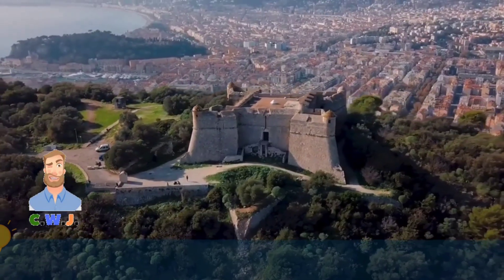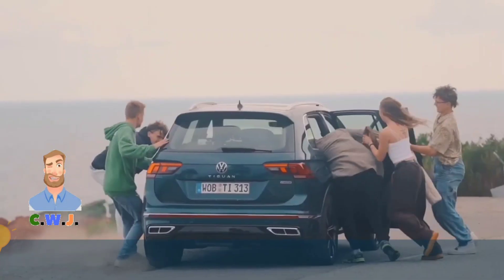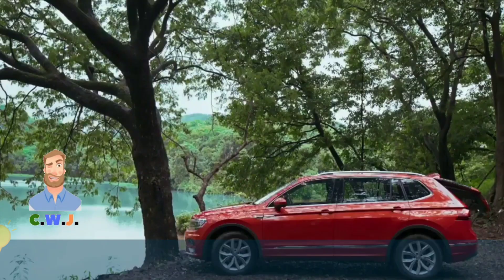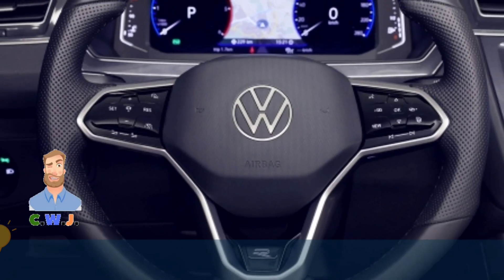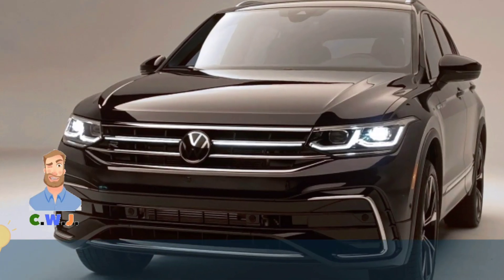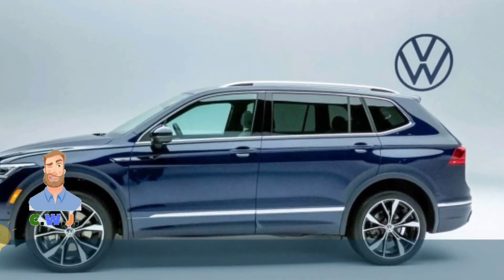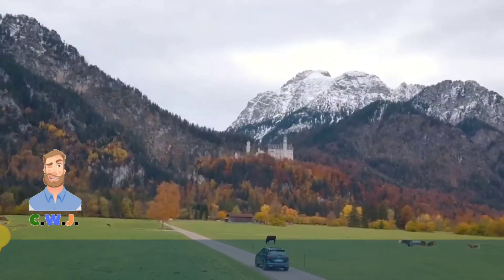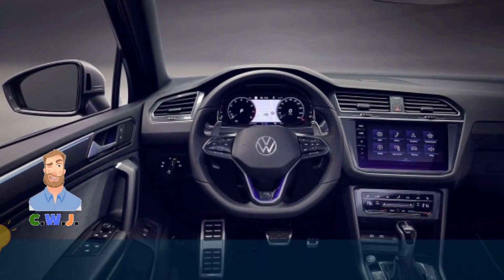2025 Volkswagen Tiguan - Facelift New Changes Specs Reviews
Checkout 2025 Volkswagen Tiguan ⚡️ Facelift New Changes Specs Reviews

The 2025 VW Tiguan will be powered by a 2.0-liter turbo-four engine. The powertrain can produce 185 horsepower and 220 pound-feet of torque. The Tiguan's outputs make it a strong contender in the small crossover segment. the Toyota Rav4 Prime requires a plug-in hybrid system. Volkswagen does this with a 2.0-liter petrol engine that has been turbocharged.

Images Use for Only Representative Purpose Only